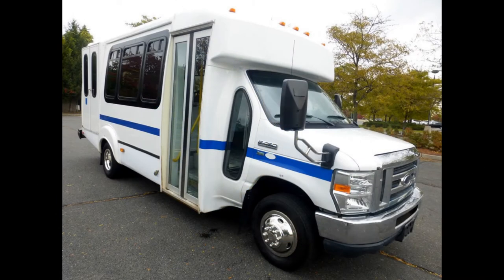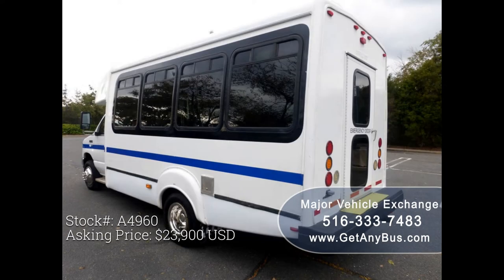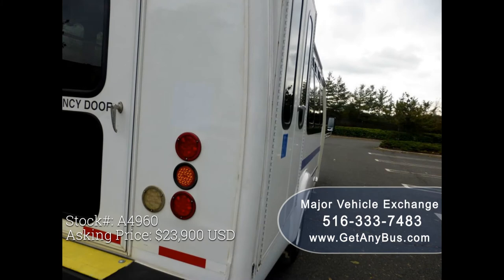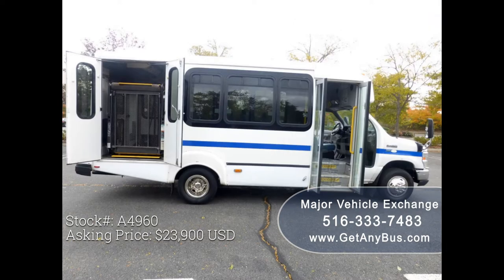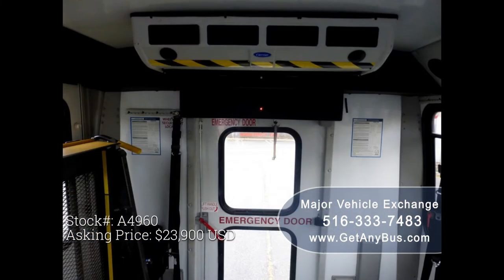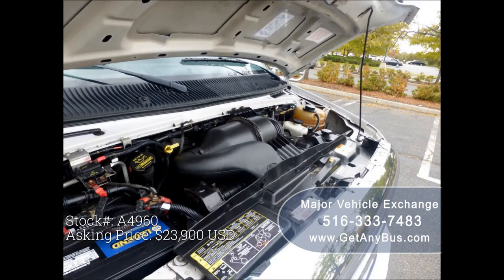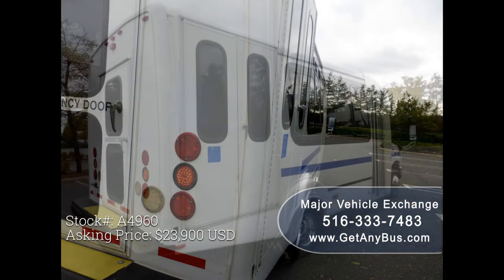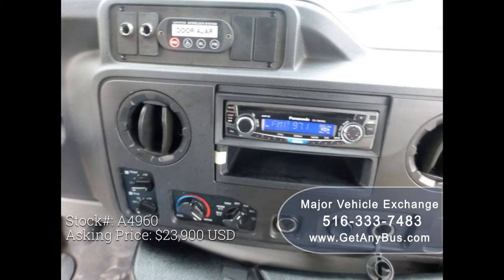Used Buses For Sale | 2010 Ford E450 Non-CDL Wheelchair Shuttle Bus For Sale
- Used Buses For Sale | 2010 Ford E450 Non-CDL Wheelchair Shuttle Bus

2010 Ford E450 Non-CDL Wheelchair Shuttle Bus
Non-CDL Well Maintained Wheelchair Shuttle Bus in Great Condition

2010 Ford E450 Non-CDL Wheelchair Shuttle Bus
Miles 108,462
Engine 5.4L Triton
Interior
Stock # A4960
VIN # 1FDFE4FL6ADA34924
Some of our used vehicles may be subject to unrepaired safety recalls. Check for a vehicle’s unrepaired recalls by VIN
Vehicle Overview
2010 FORD E450 NON-CDL SHUTTLE BUS WITH WHEELCHAIR LIFT

FORD 5.4L V-8 TRITON ENGINE & AUTOMATIC TRANSMISSION WITH OVERDRIVE.

HIGH CAPACITY FRONT & REAR AIR CONDITIONING AND HEAT - 2 WHEELCHAIR POSITIONS AND 10 PASSENGER SEATS WITH SEAT BELTS, GRAB HANDLES AND ARMREST - BRAUN WHEELCHAIR LIFT - NEW AM/FM/CD STEREO - ANTI-LOCK BRAKES.

Major Vehicle Exchange presents this new style 2010 Ford E-450 Non-CDL 10 passenger shuttle bus with 2 wheelchair positions plus driver. Equipped with a economical and dependable Triton 5.4L V-8 engine which delivers superb performance and power under load. This engine is well known for it's power and reliability. The bus is in great condition and has been thoroughly reconditioned, checked and road tested. This bus is very clean, fully equipped and is ready for use. Just 108k miles. It's seating arrangement is perfect for Adult Daycare, Disability Homes, Retirement Homes, Handicapped Mobility, Schools and much more. Fully inspected and ready for immediate delivery. Clean Title, One Owner AutoCheck Report.

The automatic transmission shifts smoothly, and the drive train feels like new. All mechanical functions are in excellent working condition and all fluids have been checked and changed as needed. Comfortable accommodations for all passengers, including ice-cold front and rear air conditioning and a rear heating unit for the colder months. The tires are in very good to excellent condition. The exterior has just been detailed and touched up for an excellent appearance. The interior looks great and is very comfortable. Safety equipment is located throughout the bus includes seatbelts for all passengers.

Used Buses For Sale, Ford Used Buses, Non-CDL Bus For Sale, Used Commercial Bus For Sale, Ford E450 Non-CDL Commercial Bus, KGN7.